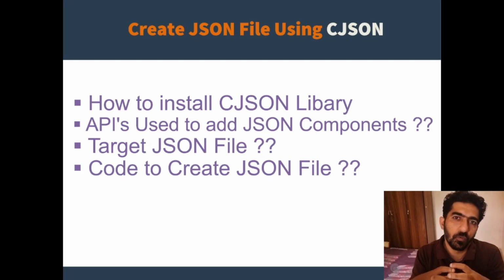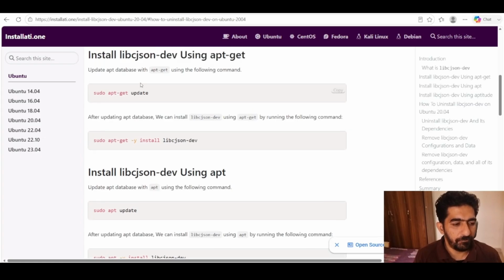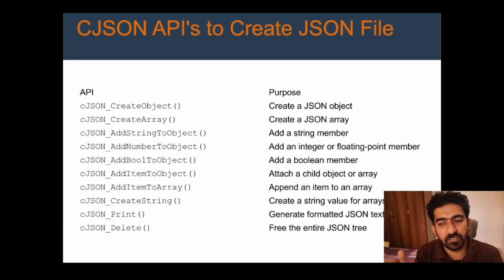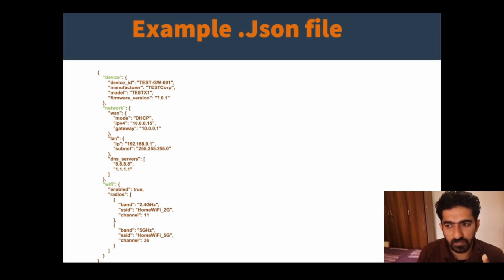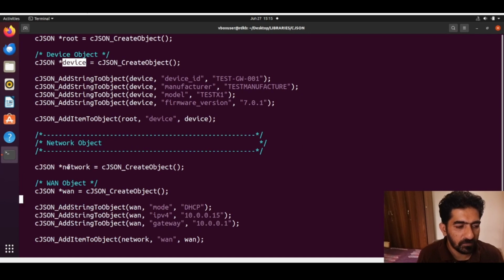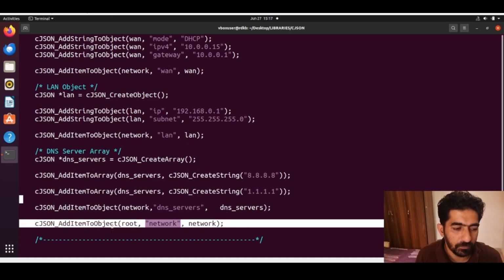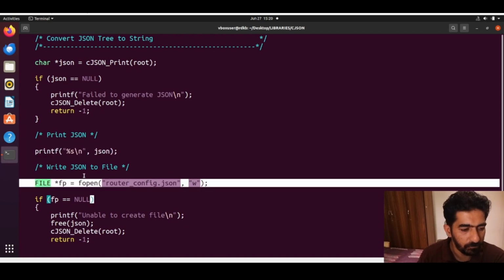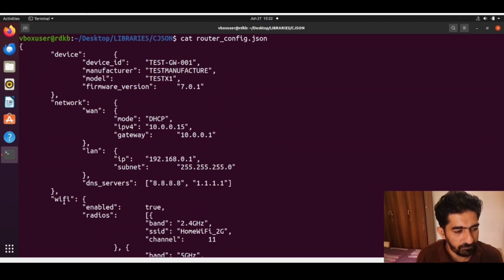How to Create a JSON data/file in C - libcjson-dev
In this step-by-step tutorial, you'll learn how to use a popular library called libcjson-dev   to create a simple JSON document on Ubuntu -20.04.
We'll be writing all our code in ANSI C, so you can be sure that it will work with most compilers.

Timestamps:
0:00 - Introduction
1:23 - Installation of libcjson-dev
4:04 - API's used for JSON data creation from libcjson
8:00 - Code for the JSON data creation using C

Code can be accessible :=